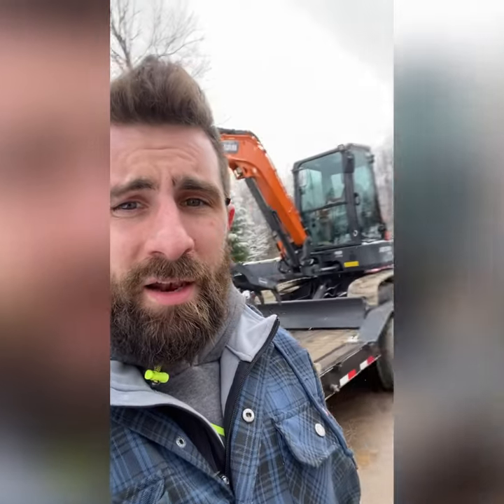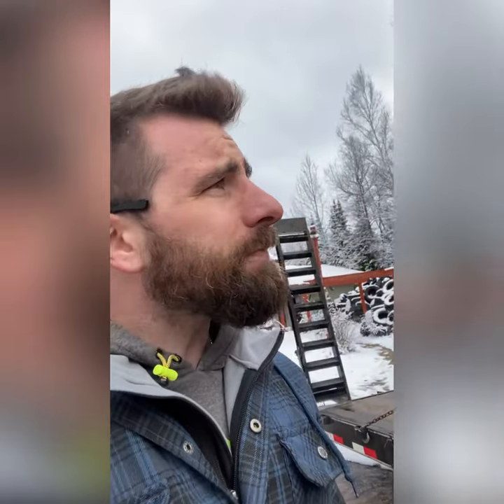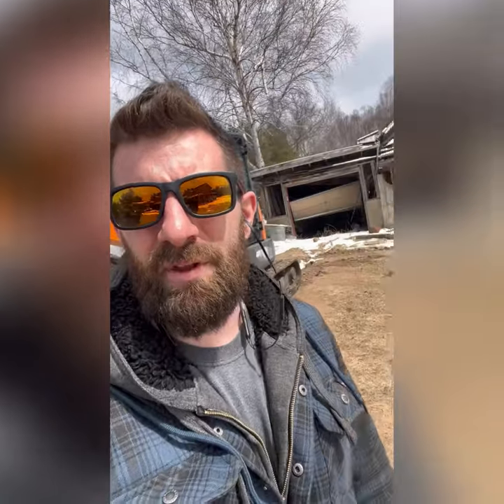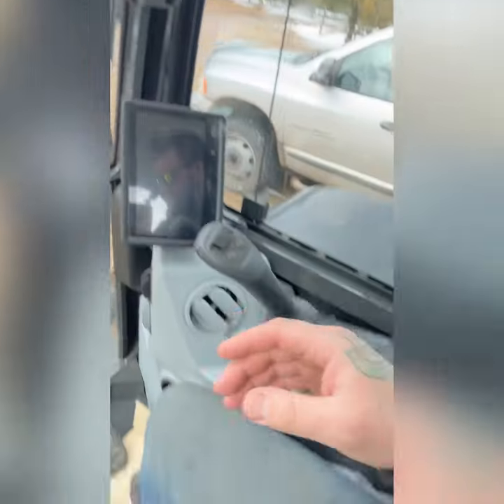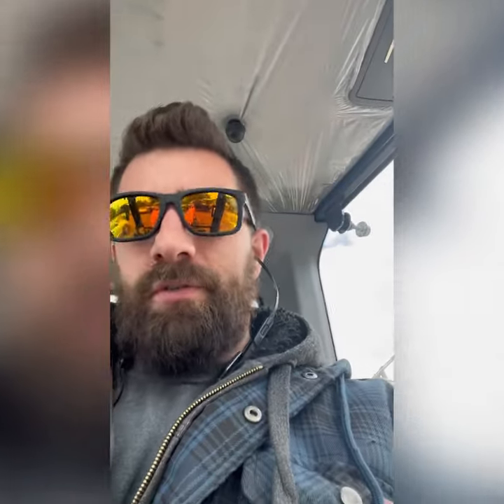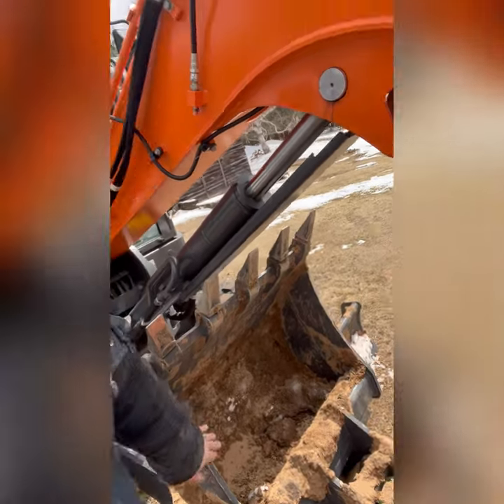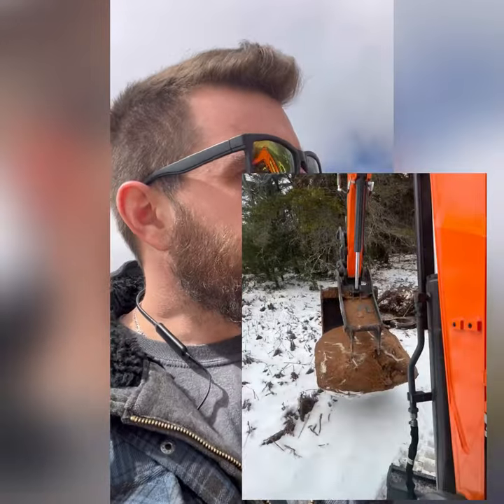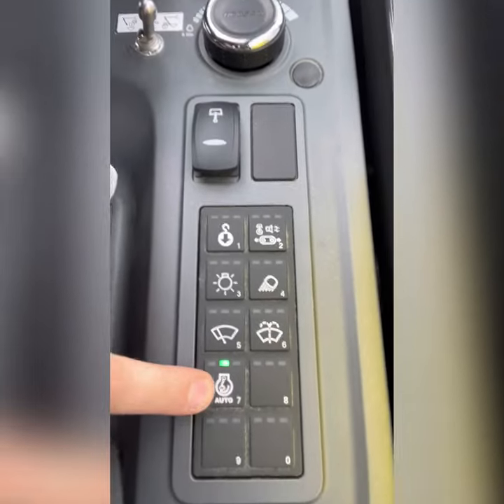Doosan 2022 DX50r-7 first look and first review of my mobil shovel and demo tool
Get an insight of my purchase of a 2022 doosan DX 50r-7￼. This is my take on how this mini excavator performs at for a first glance. Will be getting used to the controls so we can really put this excavator to the test. ￼